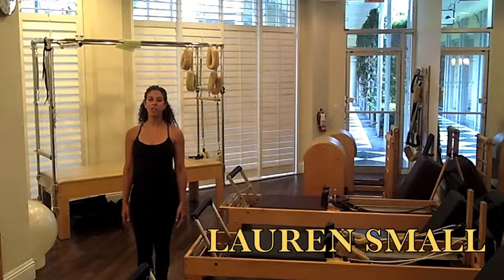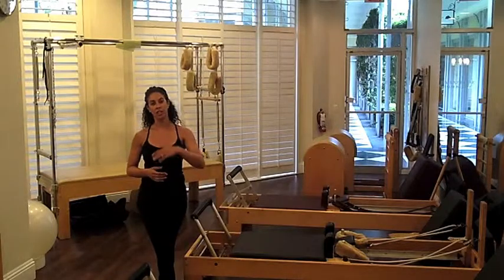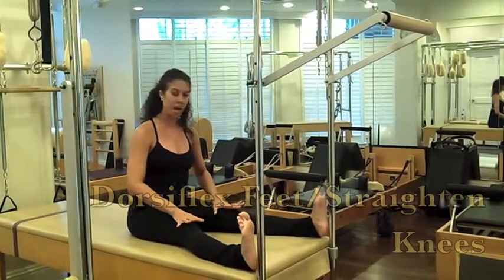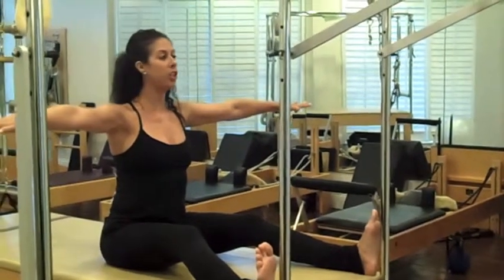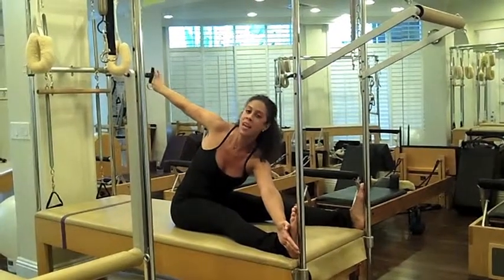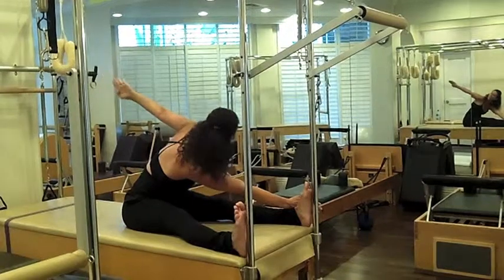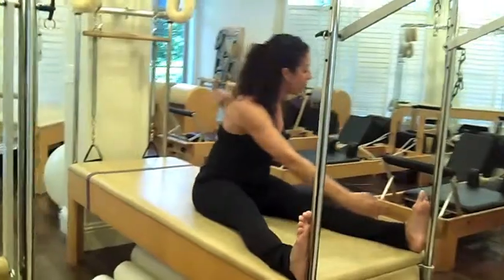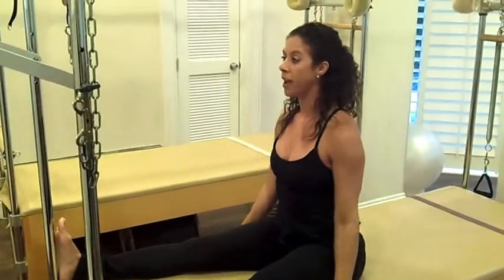American Fitness Network SAW Pilates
AFNapos;s own Lauren Small takes on the torso with her latest video, SAW pilates.  Laurenapos;s peak technique and Small Points are becoming popularized online thanks to her fans like you.  Full workouts will be in the near future for followers of her pilates.

Consult a physician before starting any exercise program.